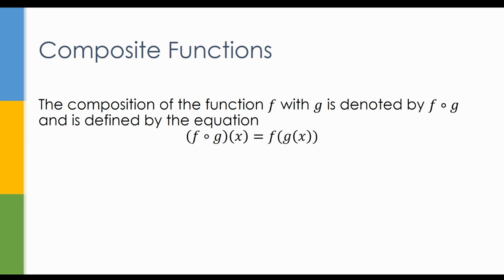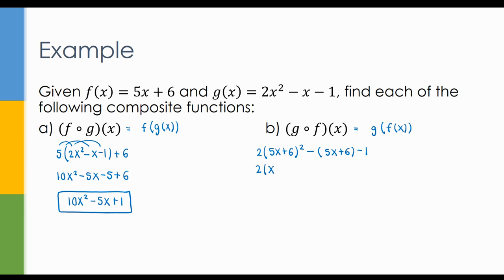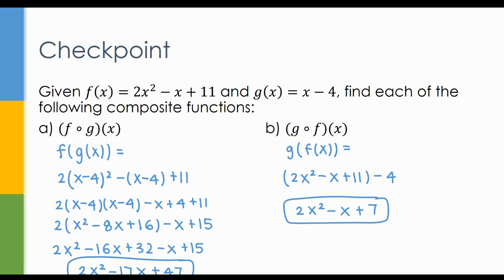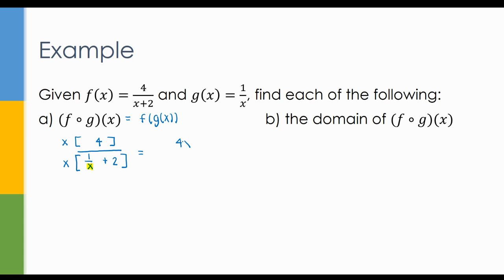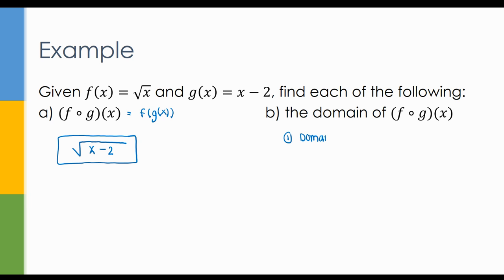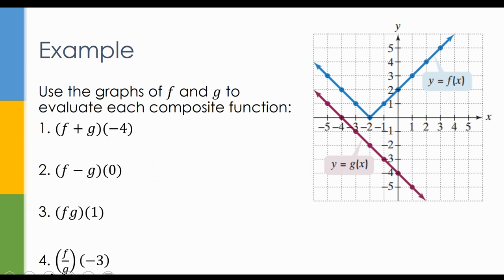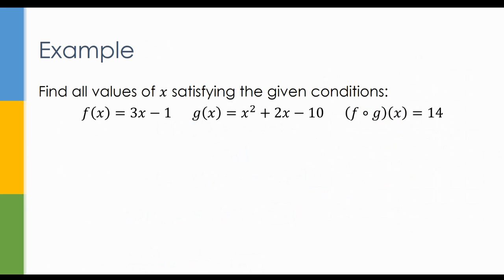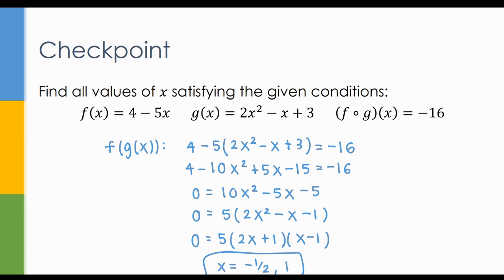H Algebra 2: Lesson 2.6 Day 2